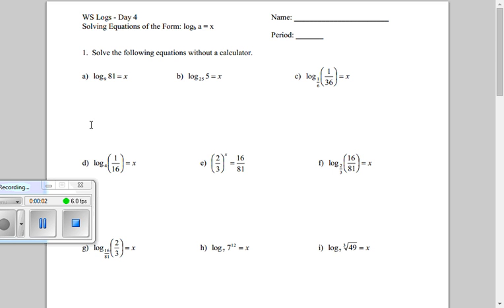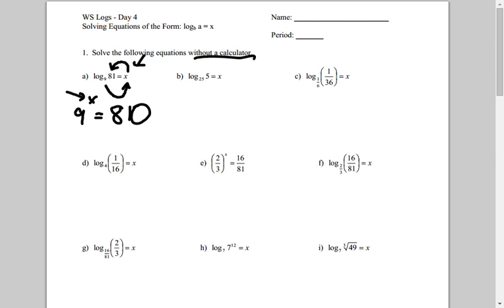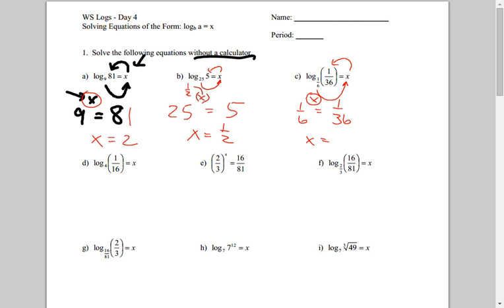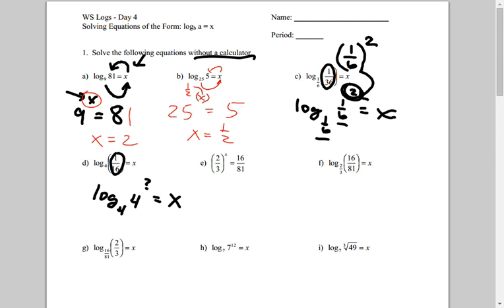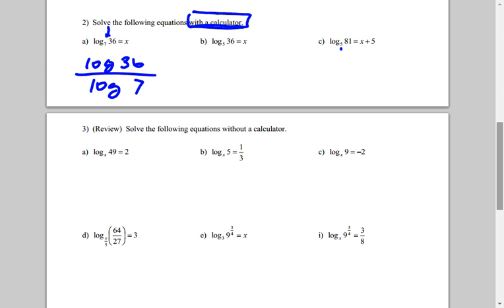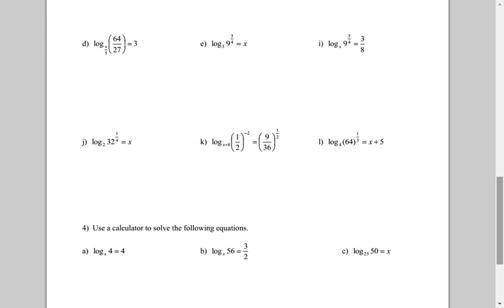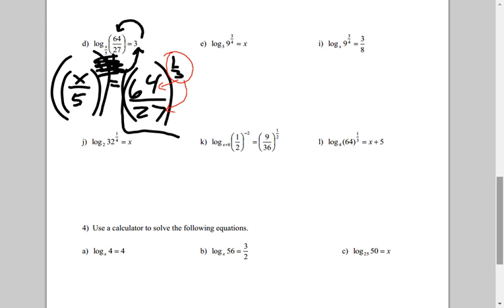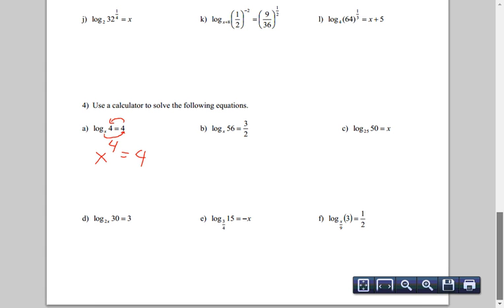May07 HHA Logs day 4 Worksheet